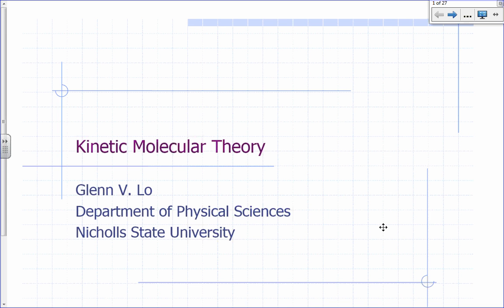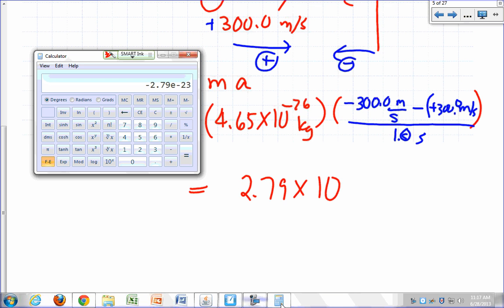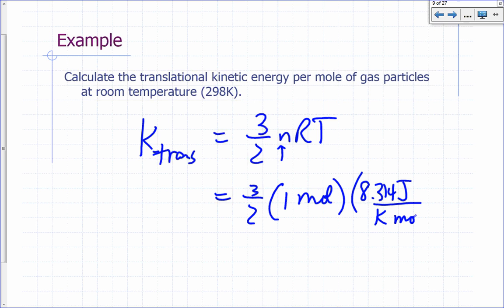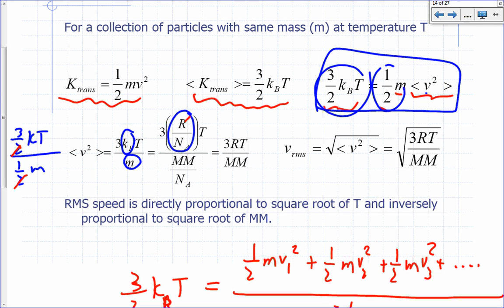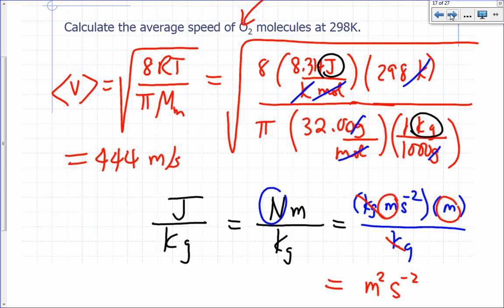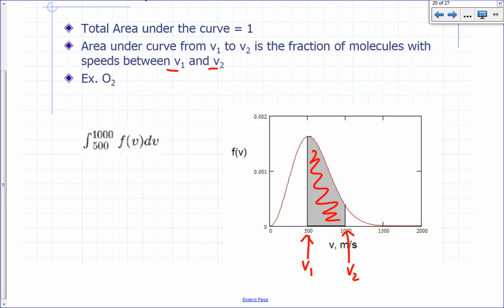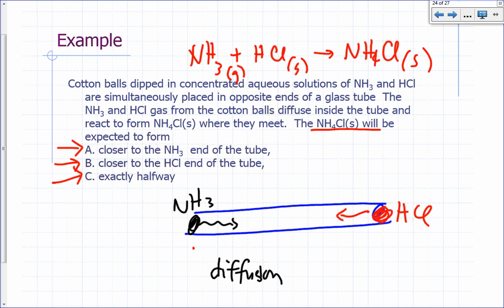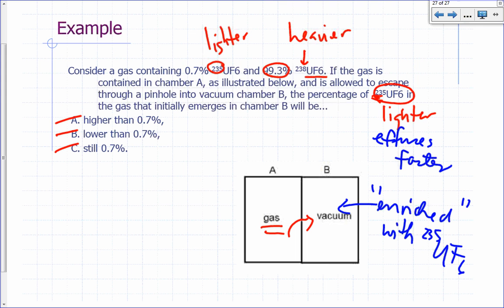General Chemistry Lecture: Kinetic Molecular Theory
Kinetic Molecular Theory: explaining ideal gas behavior at the molecular level